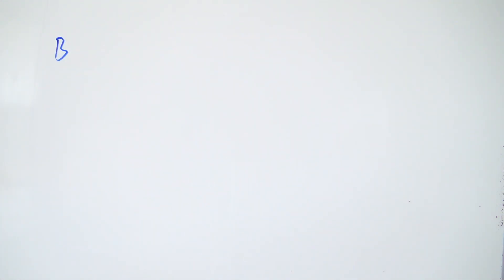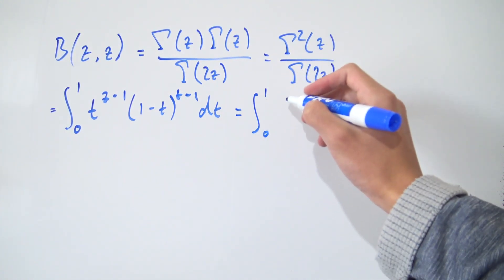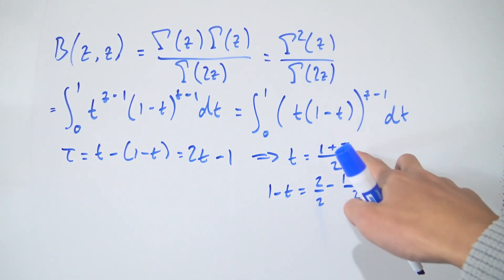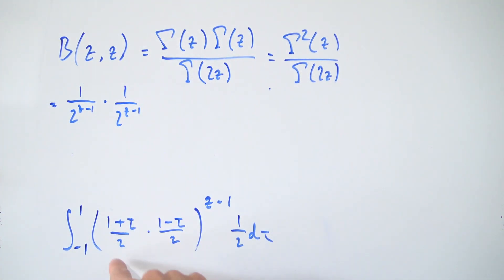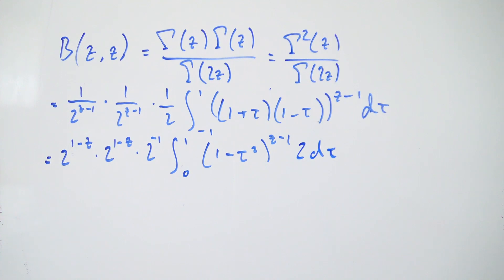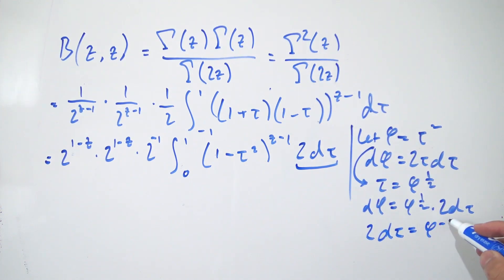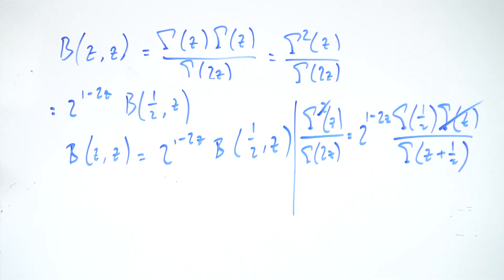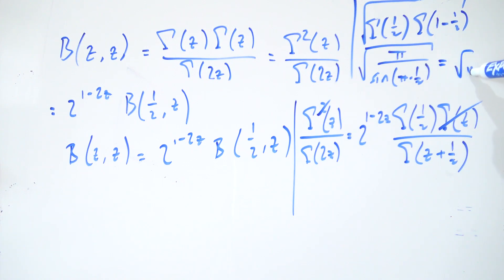Legendre's Duplication Formula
Today, we derive the Legendre duplication formula.